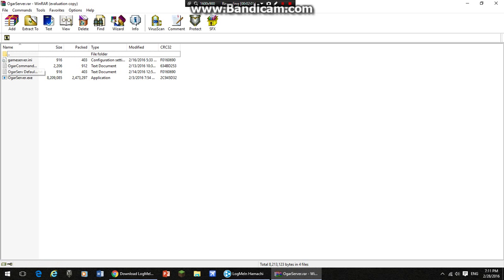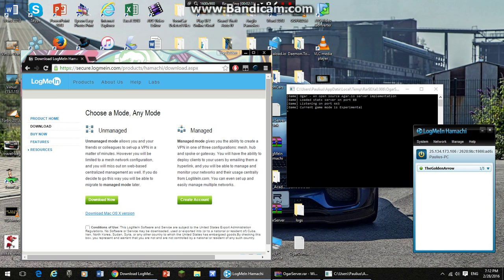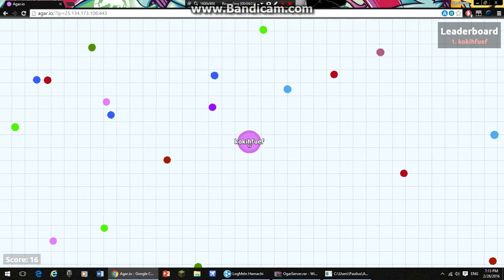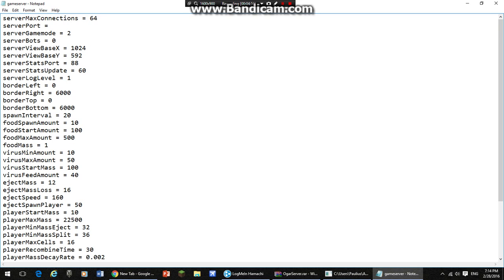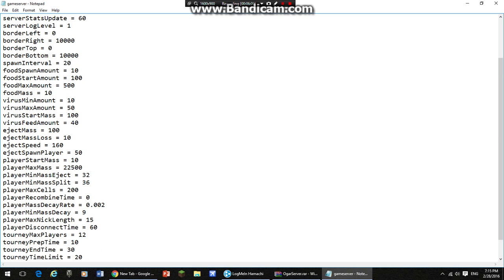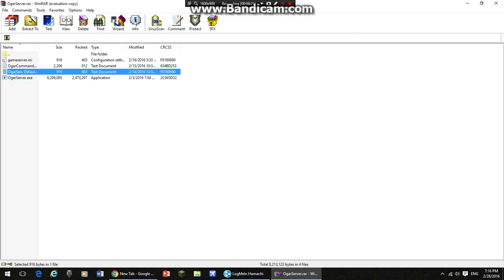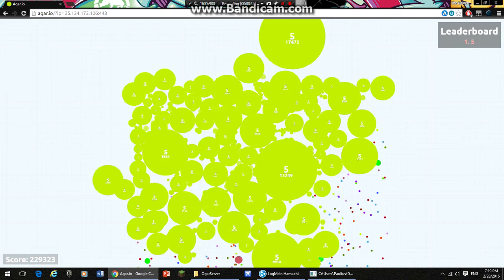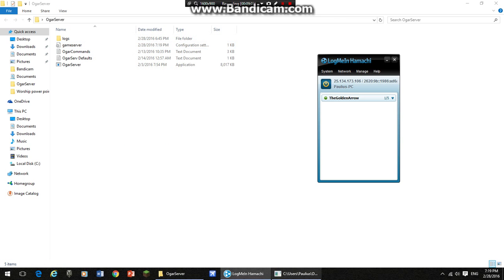How to Create (and MOD) an Agar.io Server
Im really sorry for not creating videos in a lot of time. Please see the 'Ogar Commands' note for more commands for your own private server. :D